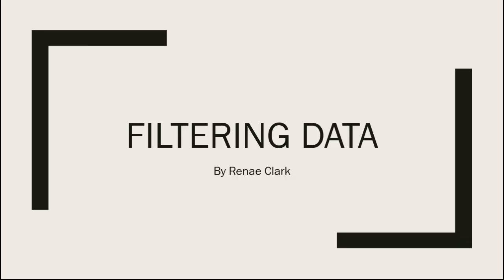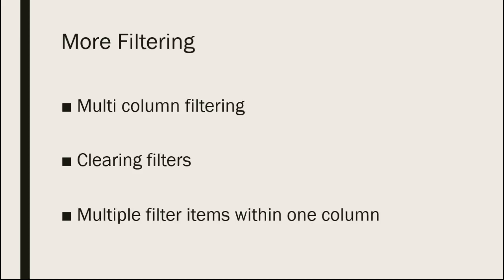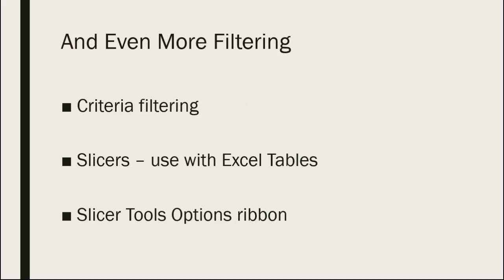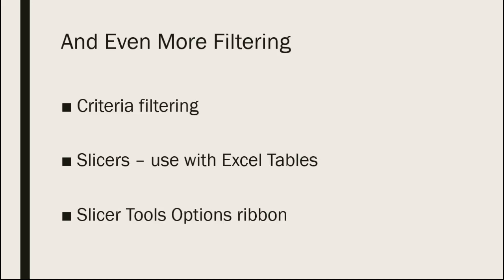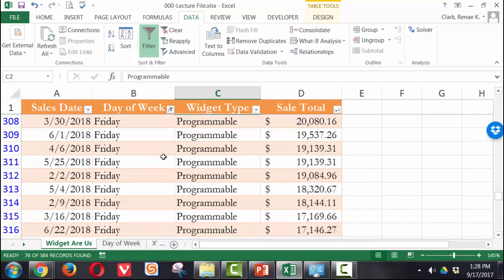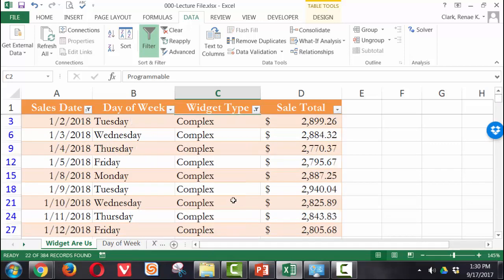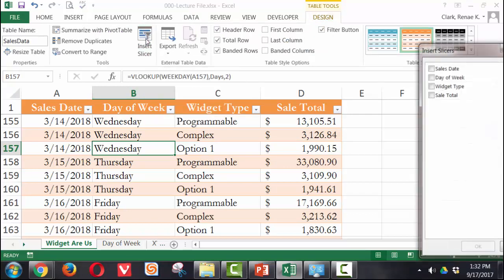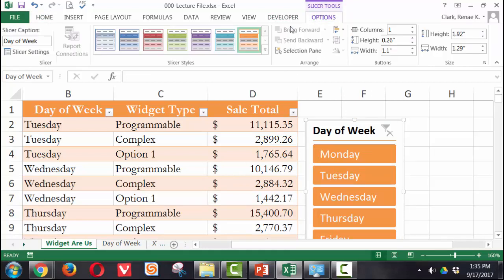Filtering Data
Filtering Data in MS Excel 2013